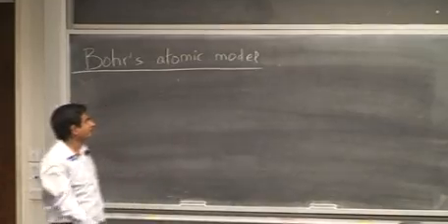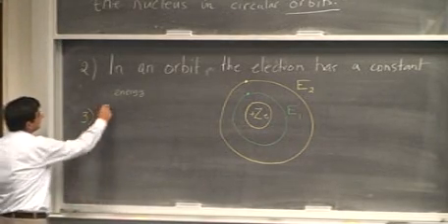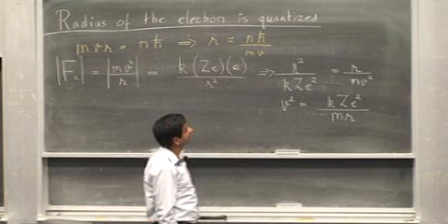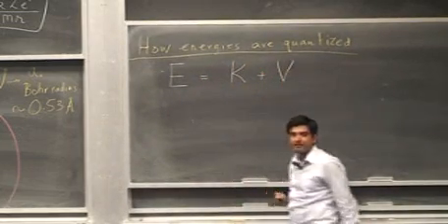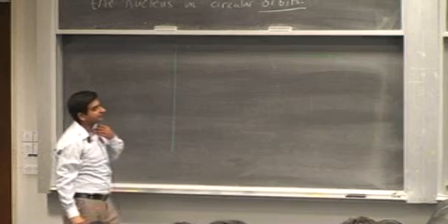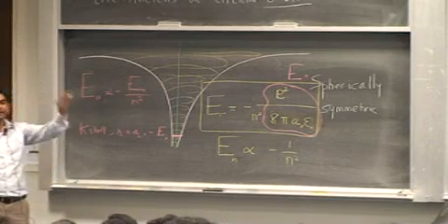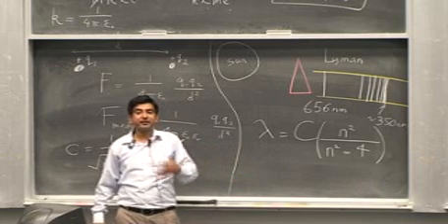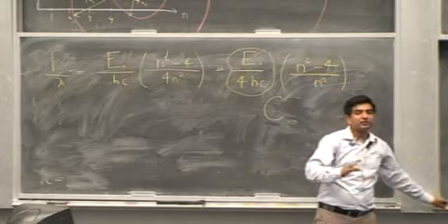Bohr's ideas (14 of 41)